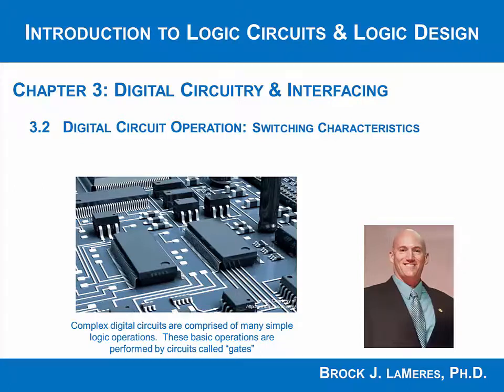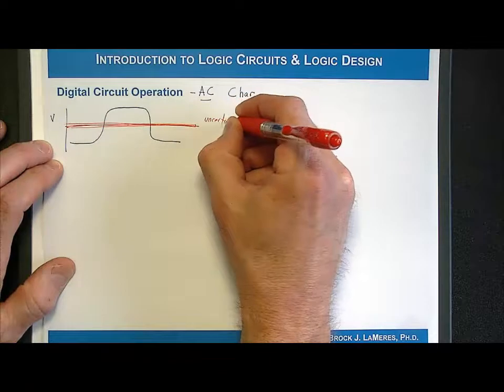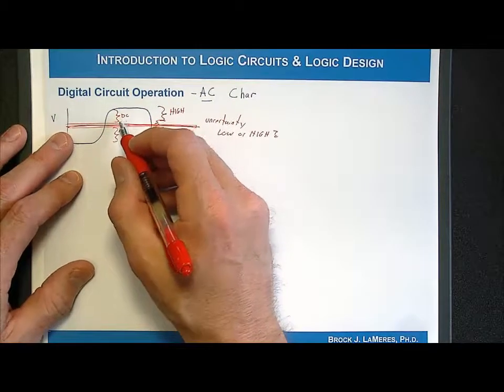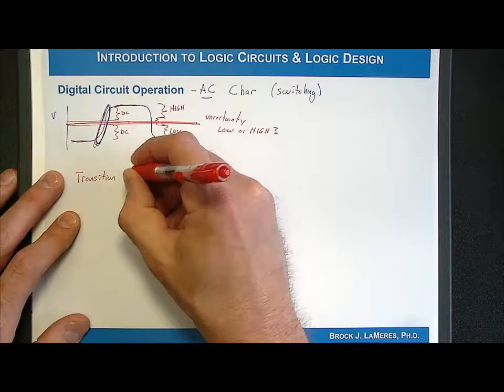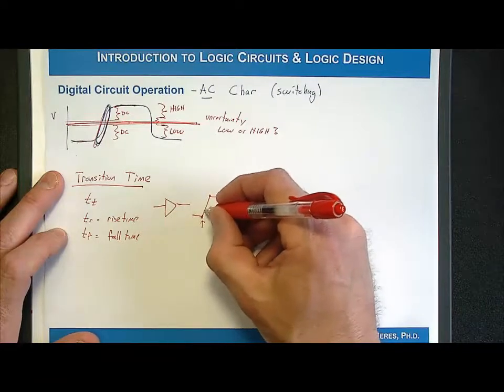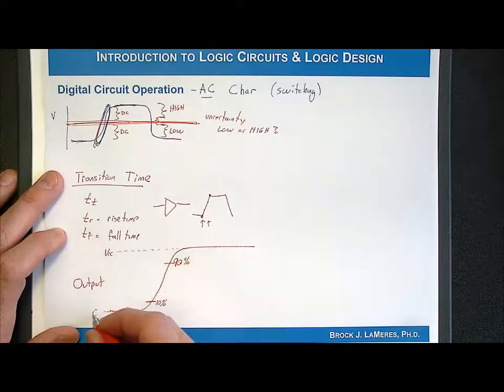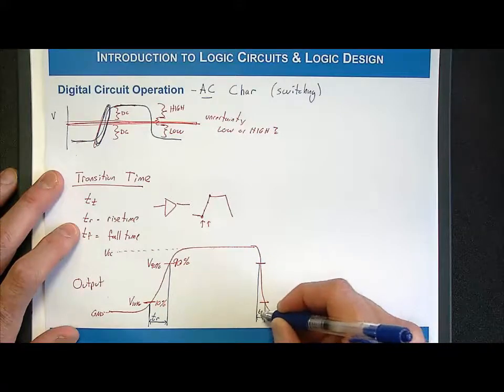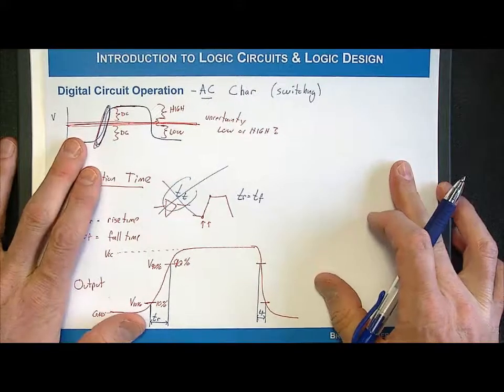3.2(c) - Switching Characteristics